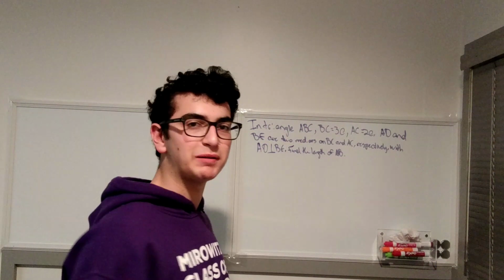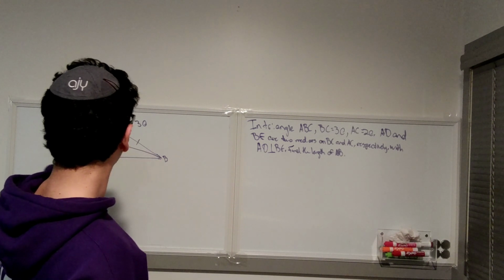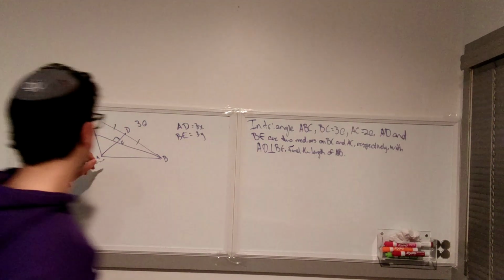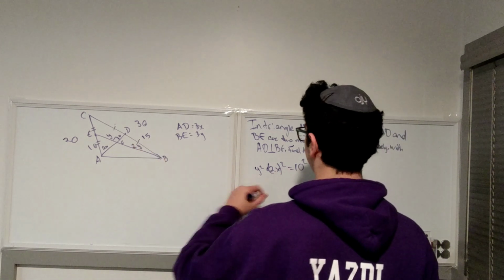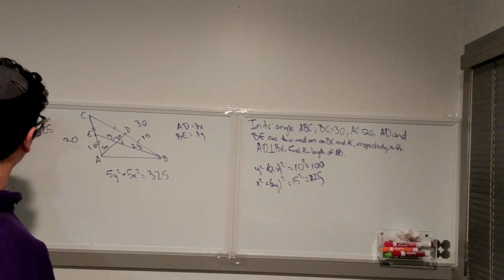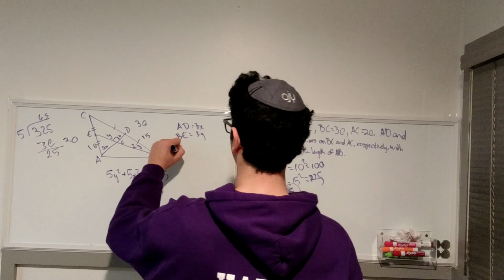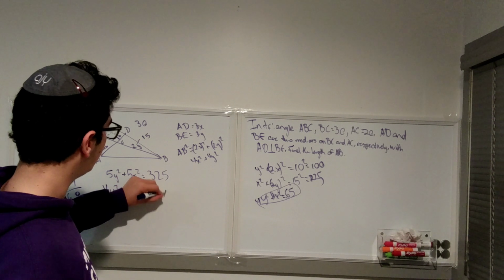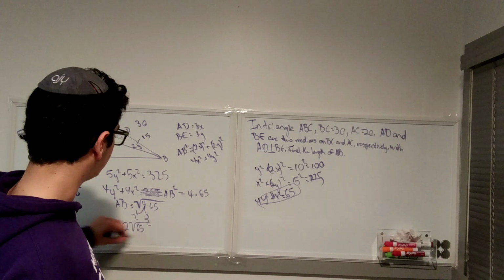Triangles and the Pythagorean Theorem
The problem shown in this video is from the American mathematics competition preparation volume 1. It is in the Pythagorean theorem section.